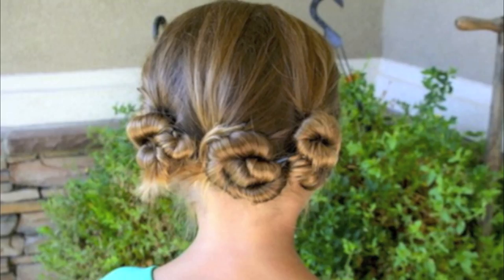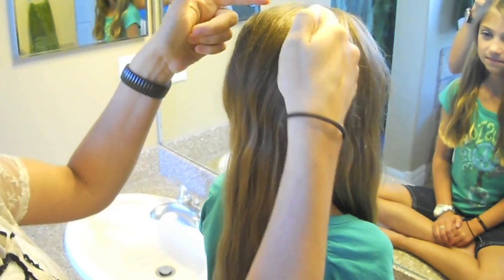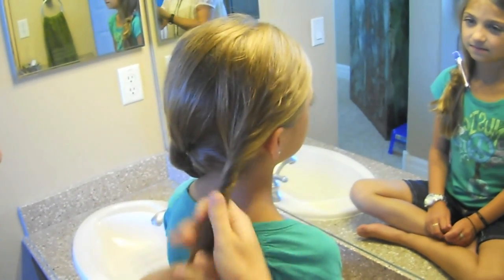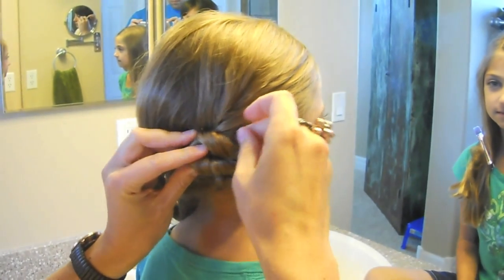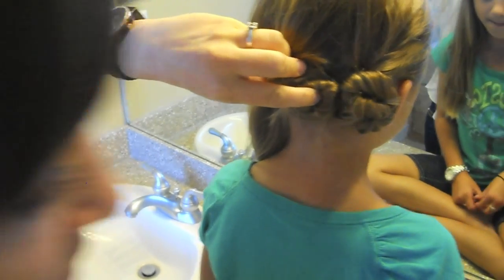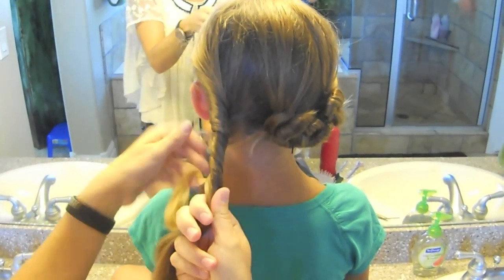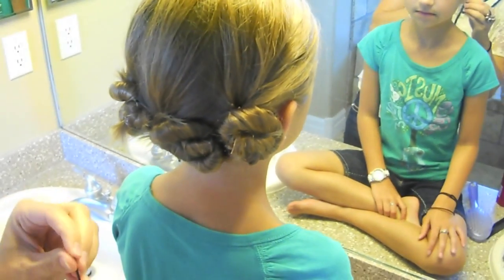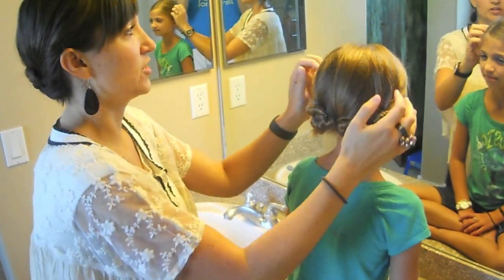Terrific Triple Twist and Pin Hair | CuteGirlsHairstyles | Disney Style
Here's a new spin on making a triple bun pin and twist! This terrific hairstlye is a quick and creative way to wear your hair in three easy steps. Perfect for bridal parties, baby showers, or proms!

Thank you to CuteGirlsHairstyles for being a part of the Disney network on YouTube.